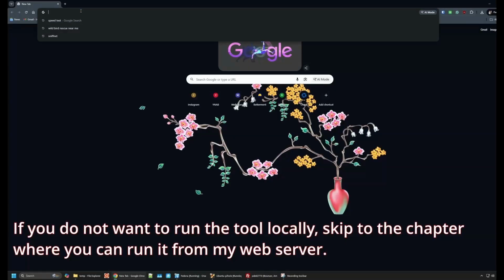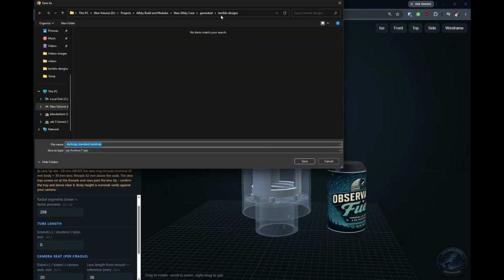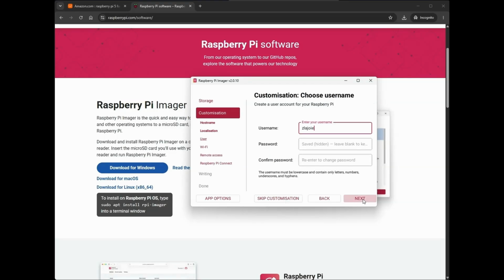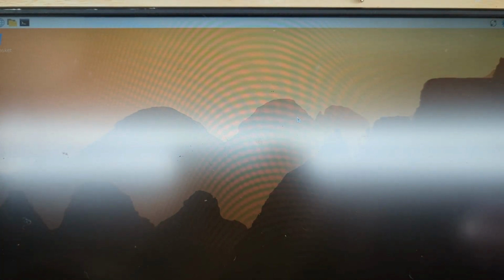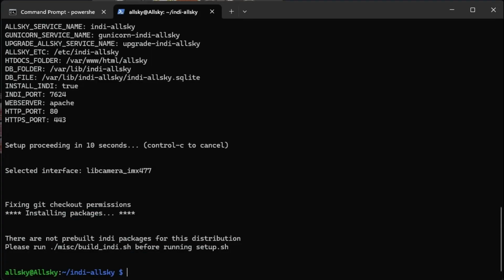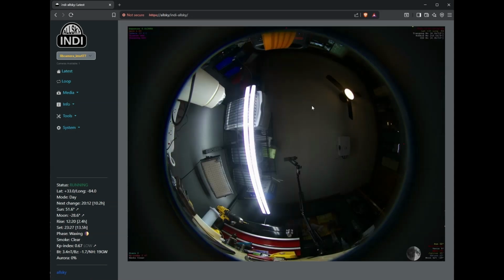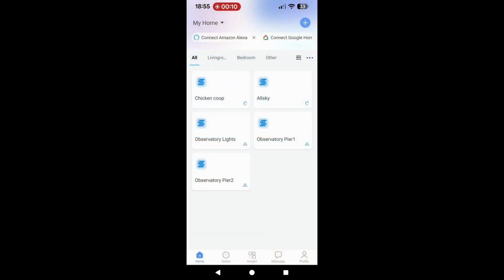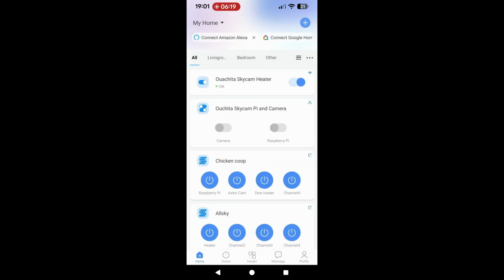Design, print and build your own Allsky camera enclosure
A fully 3D‑printable housing for an all‑sky camera — and a free browser app, Ouachita SkyForge, that generates the print‑ready STLs for you. Pick your camera, turn a few plain‑language knobs, preview it in 3D, download, and print. No CAD required.

to better understand the interface.)

Parts List:
Acrylic Dome
Enclosure Cooling Fan
Rapsberry Pi 5
Raspberry Pi 5 cooling fan
12v to 5v USB C power supply for Raspberry Pi
Power Distribution Block
M12 Cable Gland
Screen material (Tall Enclosure only)
Screen material (Standard Enclosure only
16 gauge wire
Top Cap O-ring 112mm ID, 4mm cord (or print your own in TPU)
Tall Cradle Bottom O-ring 119mm ID, 3mm cord (or print your own in TPU)
12mm bolt with 1.5mm pitch - Buy from your local hardware store

Optional items -
Quick disconnect polarized wire
DieseRC 1 Channel WIFI smart power switch
DieseRC 2 Channel WIFI smart power switch
PWM Controller for Dew Heater
Fan Thermostat
Lexel Sealant
Plastic Glue (use super glue if you already have it)
Pole Mount Bracket for Enclosure
Breather vent for ventless designs

Storage options -
You can write your image to an SD card and then transfer it to an NVME drive, or write your image directly to your NVME drive from your desktop computer.  There are a lot of videos on how to do both tasks.

If you choose to go with an SD card, choose Class 10 MicroSDHC Card - Search Amazon for the size you need.
These have worked well for me:
NVME hat
NVME drive

Cameras/Lenses
There are a lot of camera and lens options for an allsky system. For a budget-friendly build, you can use a Pi HQ Camera with a wide-angle lens. For better image quality and low-light performance, consider a planetary or astronomy camera paired with a 180-degree fisheye lens.

Pi HQ Camera
Arecont Lens

Chapters
00:00 Intro
02:02 Meet the SkyForge Family
03:49 Installing the SkyForge Software
09:02 Running SkyForge Locally
25:31 Using Skyforge Online
33:50 Selecting your Raspberry Pi Commputer
37:33 Preparing your SD card for your Raspberry Pi
43:26 Starting up your Raspberry Pi
46:40 Testing your Raspberry Pi for Network Connectivity
47:56 Troubleshooting your Raspberry Pi Network Connection
53:24 Installing Indi-Allsky
01:06:53 Logging into Indi-Allsky
01:09:56 Build - The Dome
01:15:01 Build - The Components
01:33:26 Build - Mounting the Raspberry Pi
01:36:06 Build - Power Distribution Block
01:39:09 Build - Wifi Enabled Power Switch #1
01:40:32 Build - Securing the Cable Gland
01:41:49 Build - Connecting power to the Wifi Enabled Power Switch #1
01:43:19 Build - Discussing other modules to connect
01:45:37 Build - Connecting Wifi Power Switch #2 and Buck Converter
01:49:36 Build - Installing the Cooling Fan Thermostat
01:54:05 Build - Connecting power and devices to the Wifi Enabled Power Switch #2
01:57:23 Build - Powering up the enclosure for the first time
01:59:51 Build - Installing the PWM Controller for the Dew Heater Ring
02:04:03 Build - Installing the screens to keep the bugs out
02:07:10 Build - Programming the Wifi Enabled Power Switches
02:12:34 Build - Programming the Cooling Fan Thermostat
02:15:42 Addressing the bright LED Lights
02:17:28 Thanks for watching!